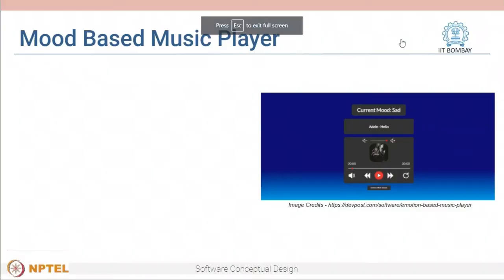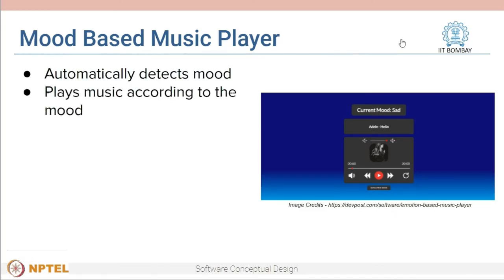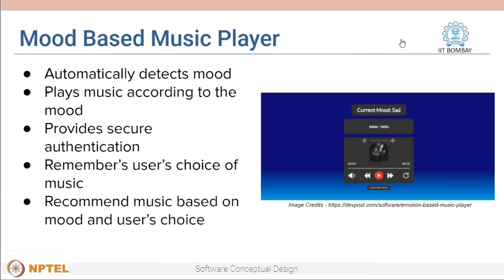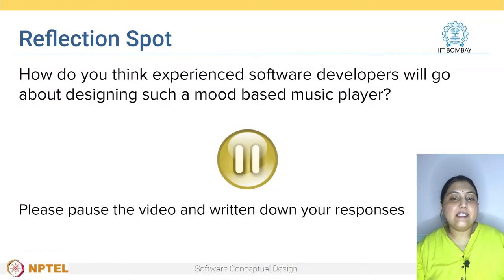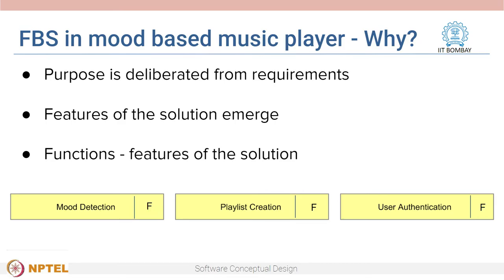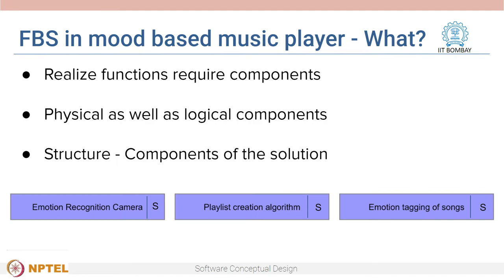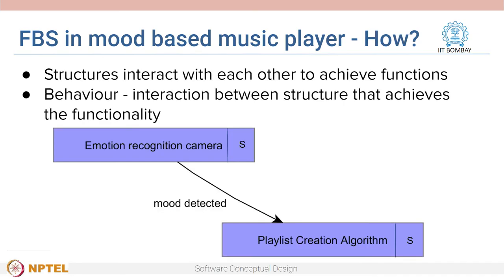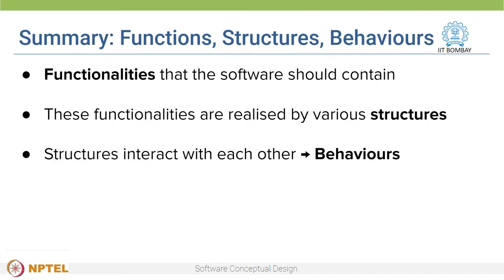Week 2 : Lecture 10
Lecture 10 : How to start creating a software conceptual design